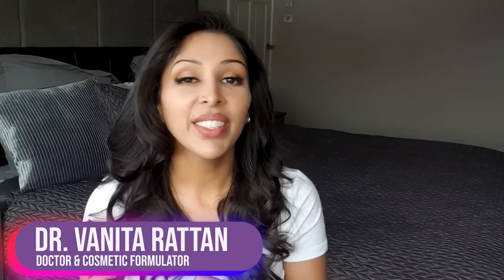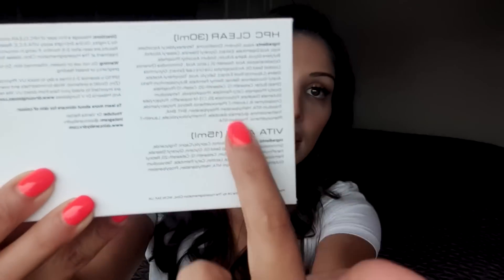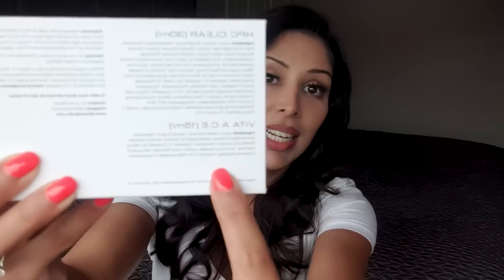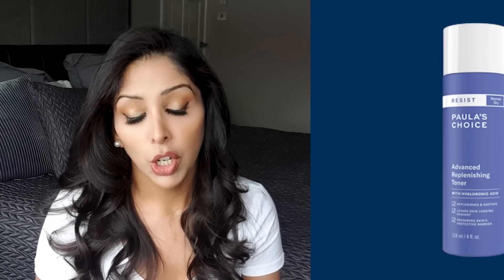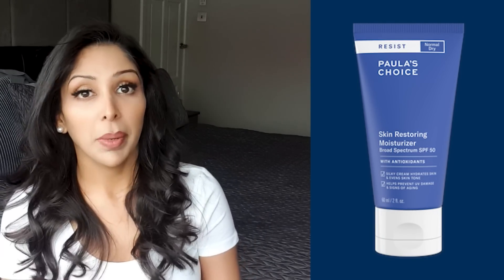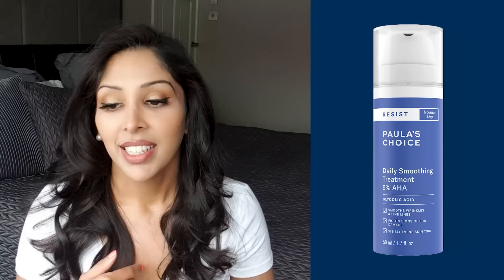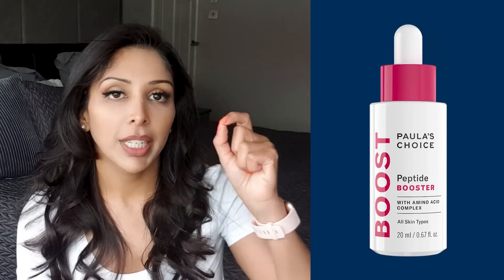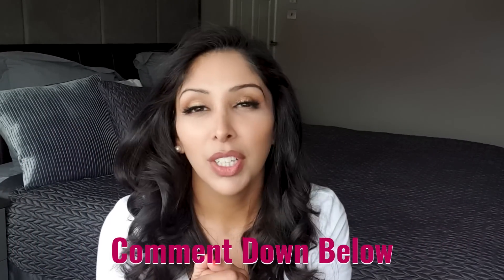Doctor V - Paula’s Choice: Anti-Ageing & Anti-Pigmentation Routine |Skin Of Colour